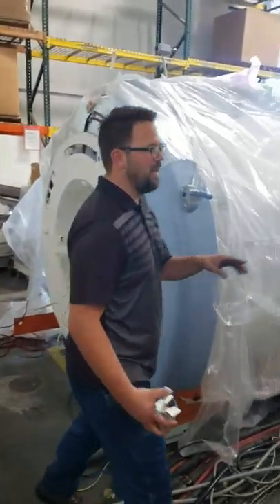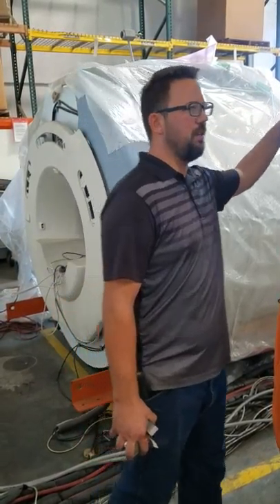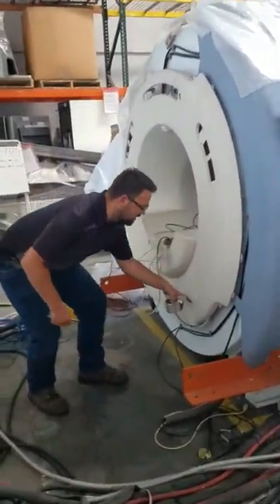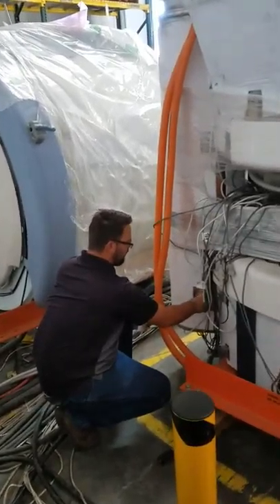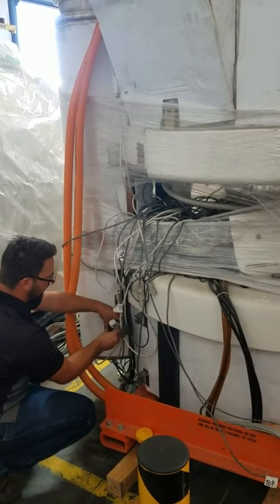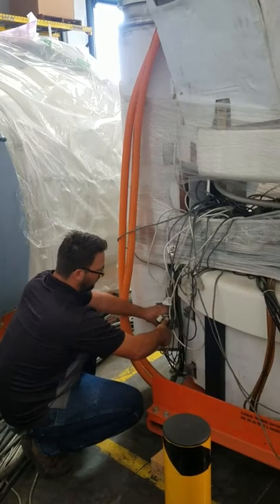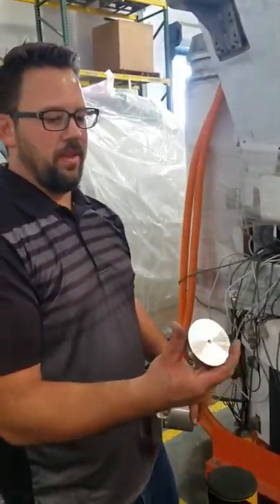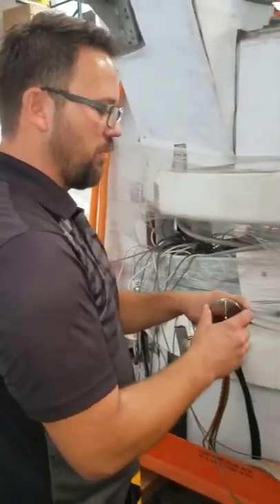Pulling vacuum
Pulling vacuum on a .7 MRI